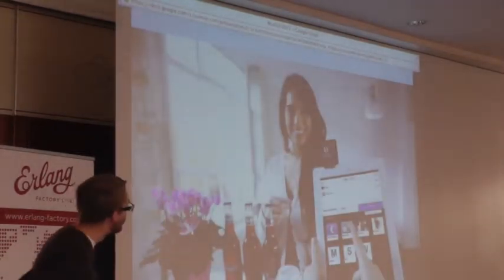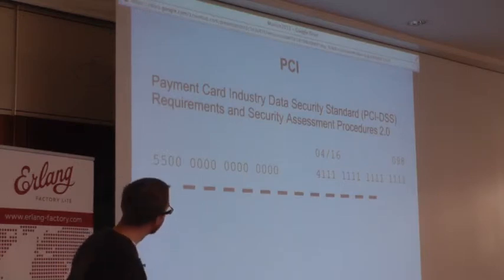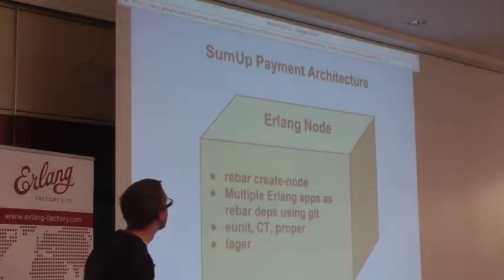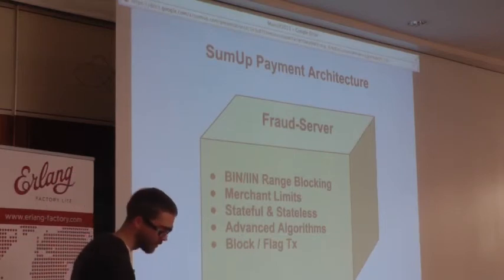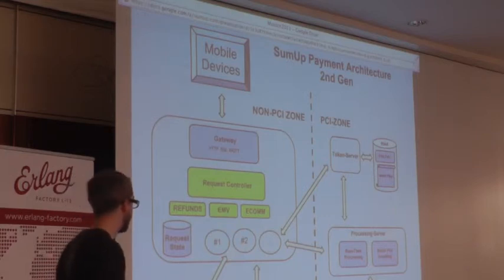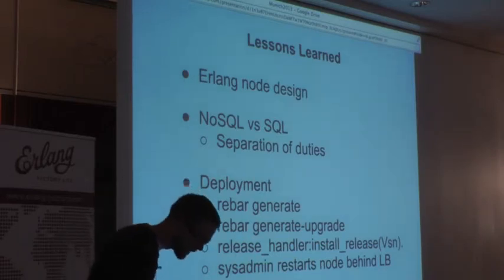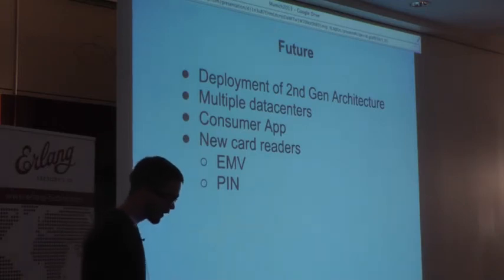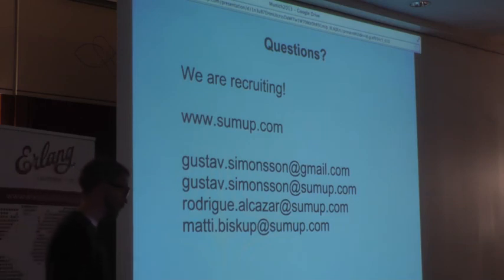Real-time card payments in Erlang - Gustav Simonsson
Munich Erlang Factory Lite 2013

Card processing is a industry requiring backend systems of a certain type. Much like telecom infrastructure, it's expected to deliver 24/7 all days of the year. Response times, scalability and fault-tolerance are critical elements in a successful backend system supporting real-time card transactions. What could be a better choice than Erlang?

At SumUp we enable card payments using mobile devices. When a purchase is made through our android or iOS apps, our Erlang backend handles the card processing. Fault-tolerance is our top priority. Downtime is out of the question.